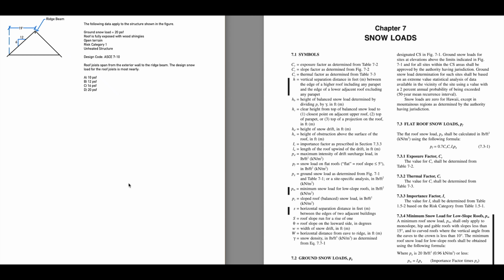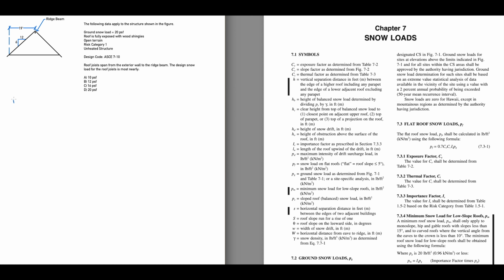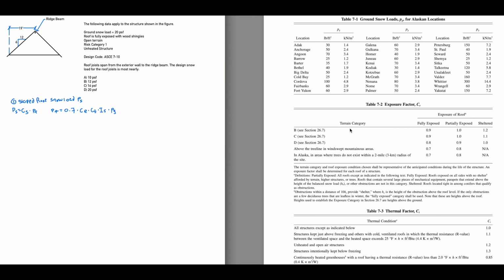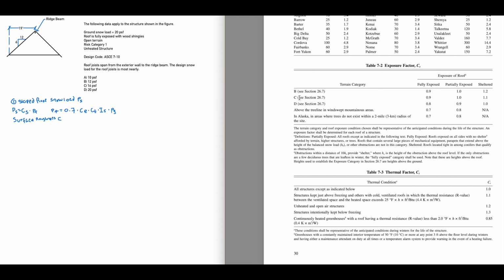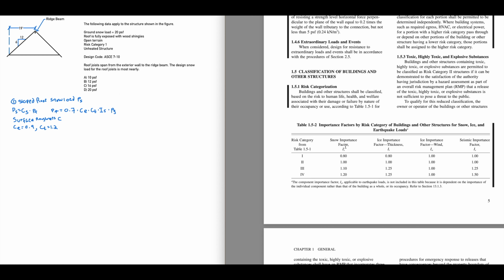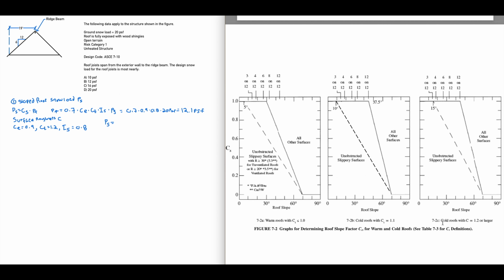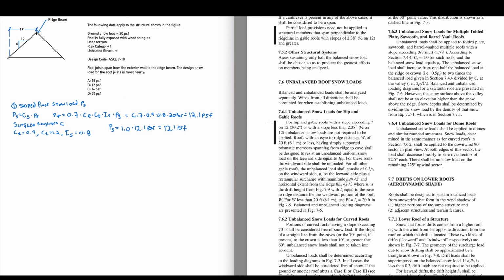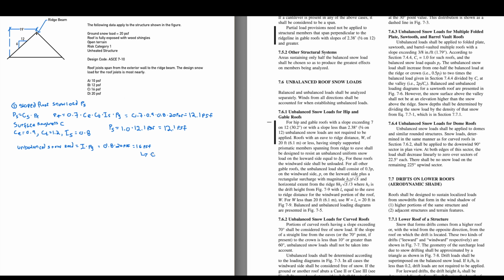PE Civil Exam - Snow Loads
In this video, we walk through a Civil PE Exam practice problem that focuses on determining the snow load on a roof joist. This type of problem is commonly found in the Structural depth section of the PE Civil exam and tests your understanding of ASCE 7-10 snow loads.

✅ What You'll Learn:

How to calculate sloped roof snow load
Relevant code references from ASCE 7-10
📘 Whether you're preparing for the PE Structural depth exam or reviewing fastener behavior in general, this example will reinforce essential concepts and improve your problem-solving speed.